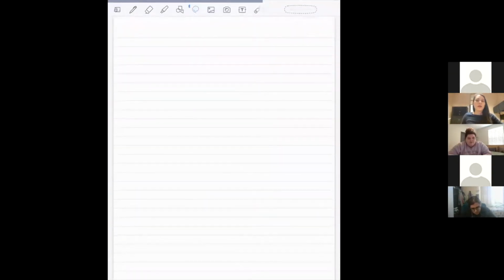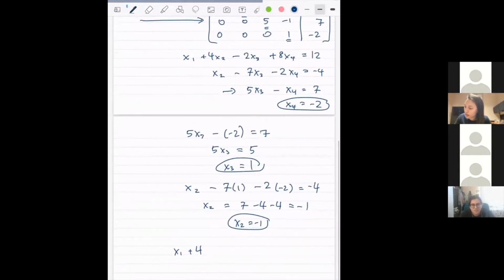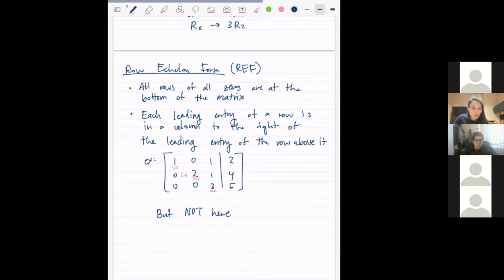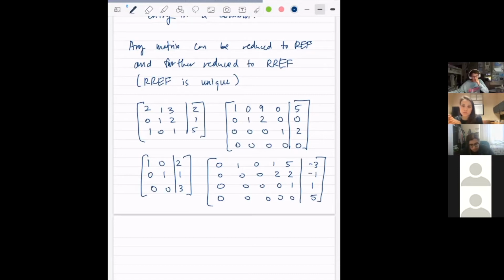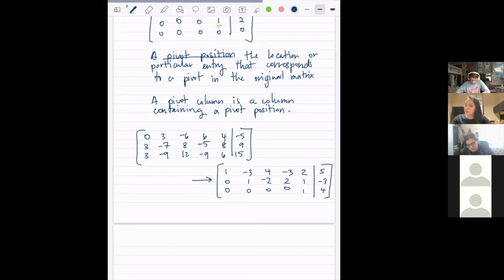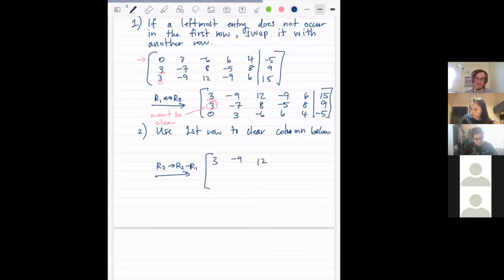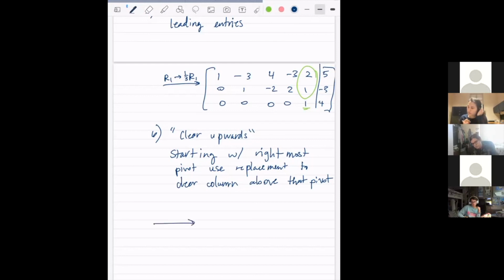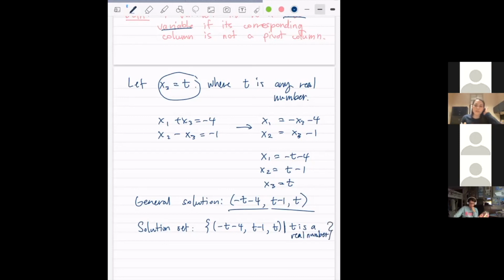Linear Algebra Feb 4